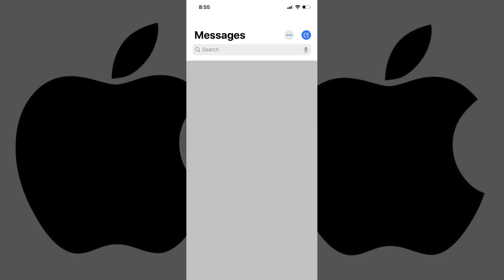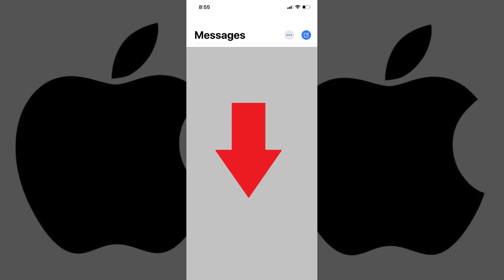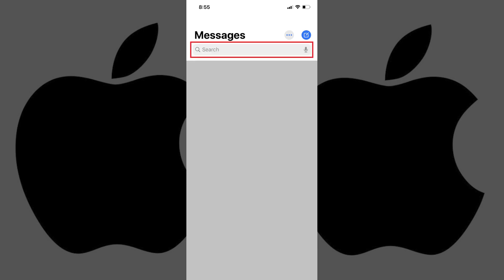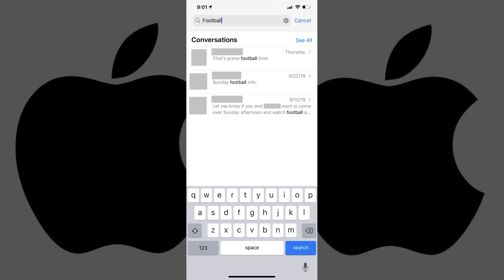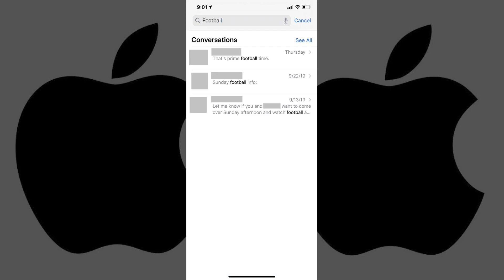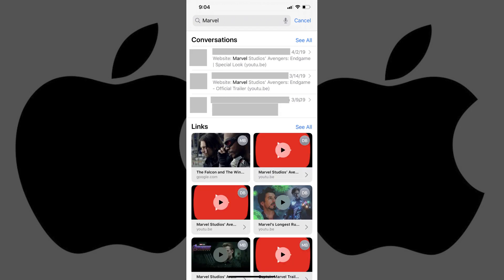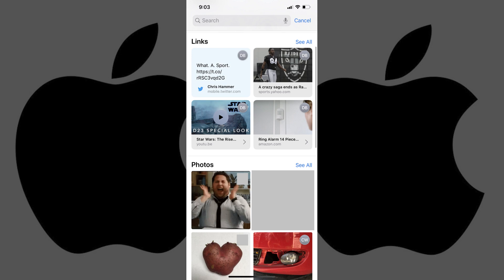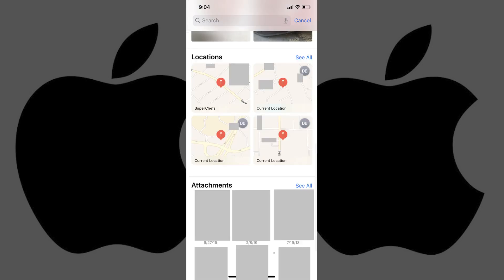How to Search iMessage on iPhone or iPad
In this video I'll show you how to search through iMessage messages on your iPhone or iPad.

Timestamp:
Steps to Search iMessage Messages on iPhone or iPad: 0:30

Video Transcript:
With the rollout of iOS 13 and iPad OS in late 2019, Apple made it easier for users to search through their iMessages on an iPhone or iPad. The upgraded iPhone and iPad iMessage search feature returns any instance where your search term appears in a conversation, link, location, attachment or photo.

Now let's walk through the steps to search iMessage messages on your iPhone or iPad.

Step 1. Tap to launch the "Messages" app on your iPhone or iPad. The Messages screen appears, displaying all of your iMessage conversations.

Step 2. Swipe down from the top of the screen to expose a Search field.

Step 3. Enter what you want to search through your iMessages for in the Search field, and then tap "Search." A list of any conversations, links, attachments, photos or locations your search term appeared in will be displayed. Tap any of the results to view that item.